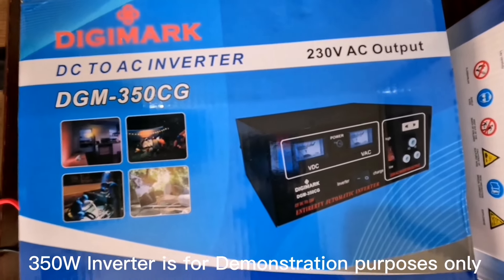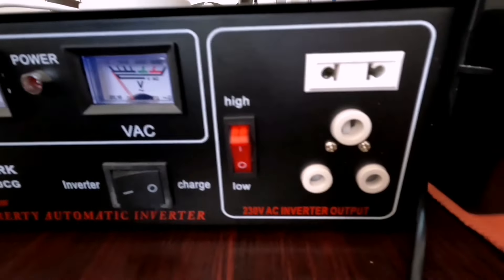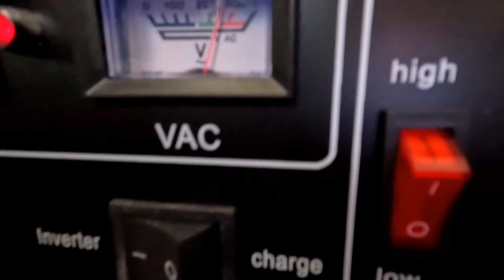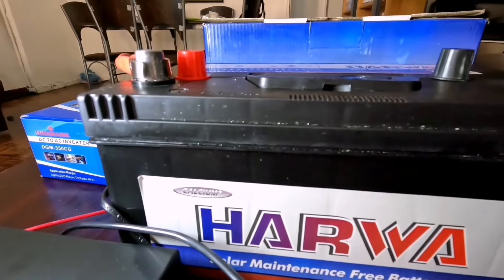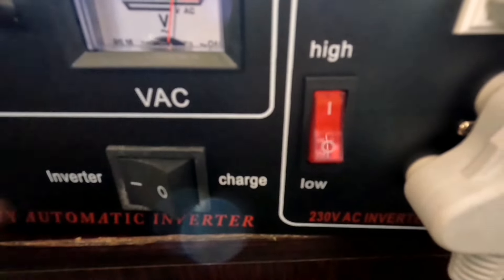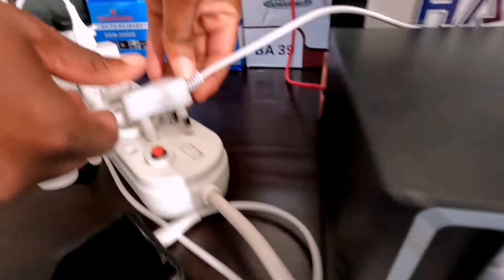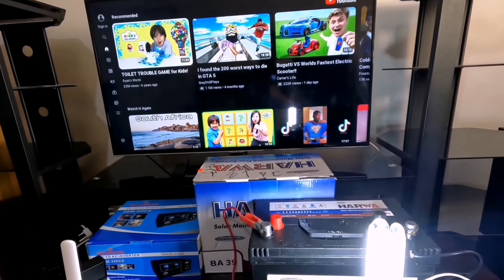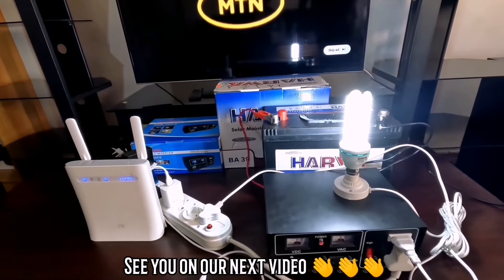How To Set Up a 350W - 500W 12V AFR Solar Inverter With Built In Charger loadshedding (setup)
Hi everyone, here is a quick demonstration of how to use a 500W 12V AFR Inverter with built in charge controller. For this demonstration I used a 350W Inverter instead because I didn't have a 500W Inverter with me, they work exactly the same but I recommend you use 500W, 1000W and above. I hope you will find it useful and easy to follow instructions, thanks 🙏